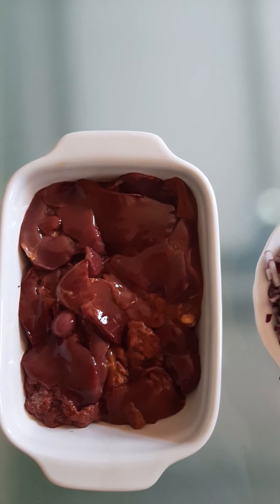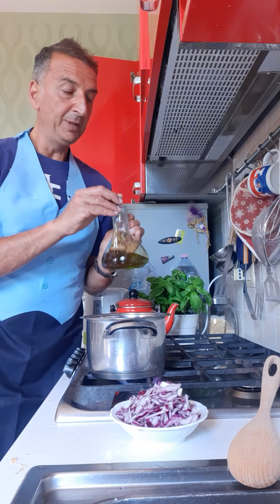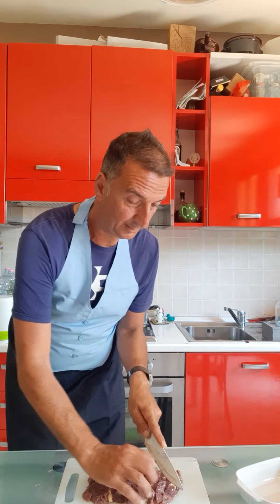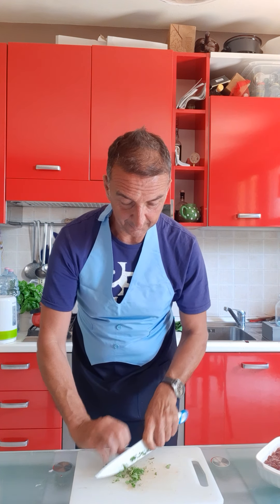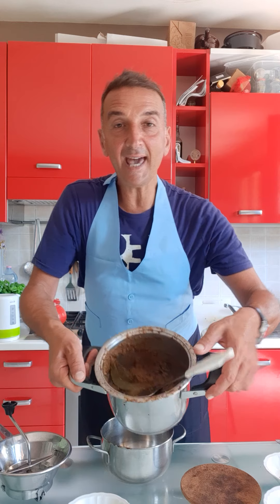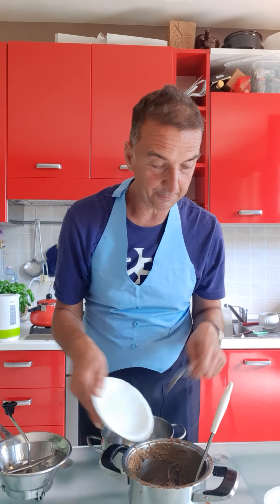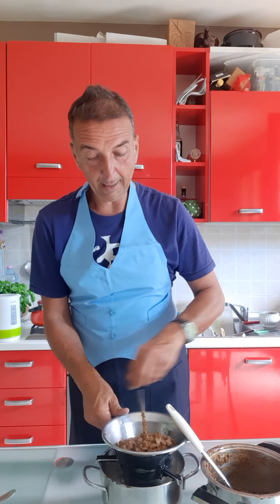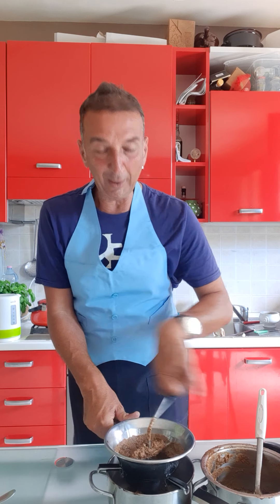Salsa di fegatini.chicken liver paté